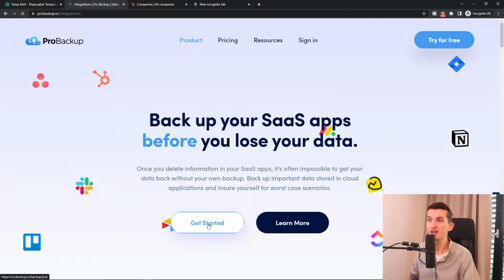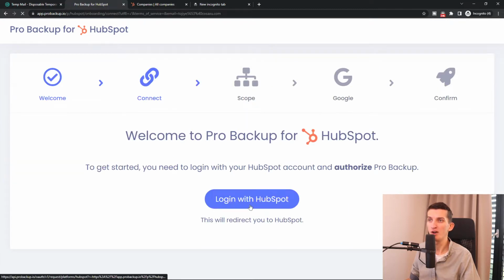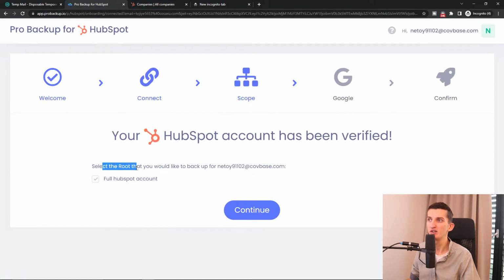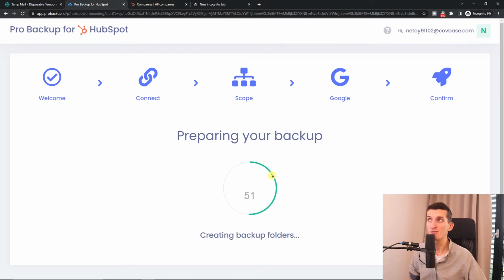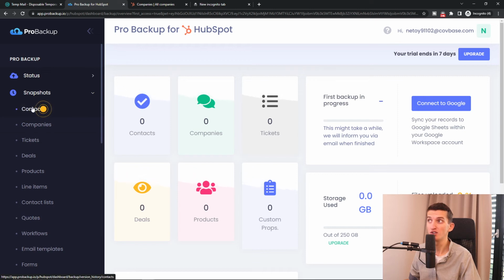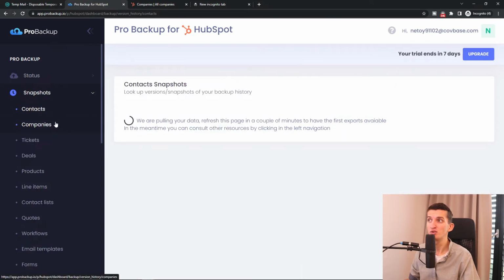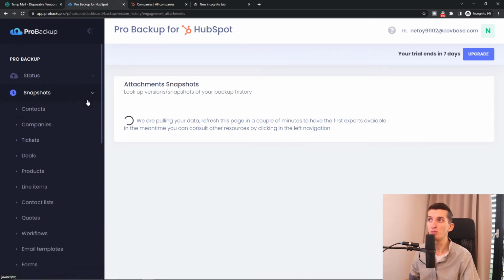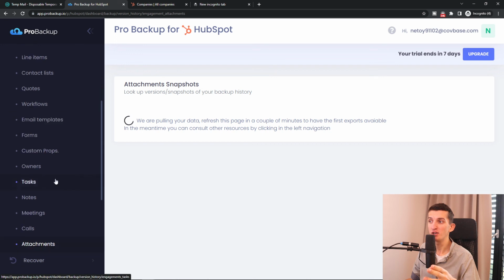How To Backup HubSpot Account